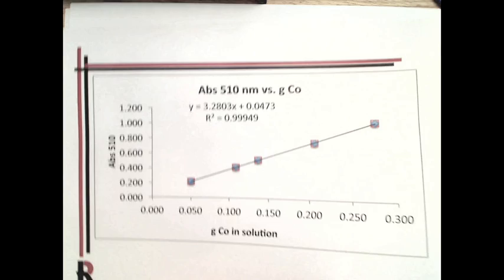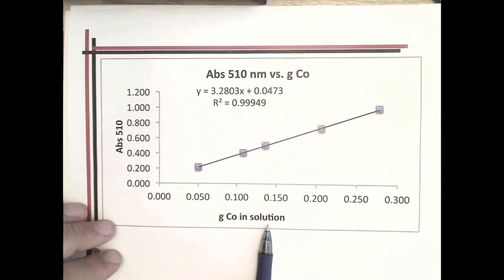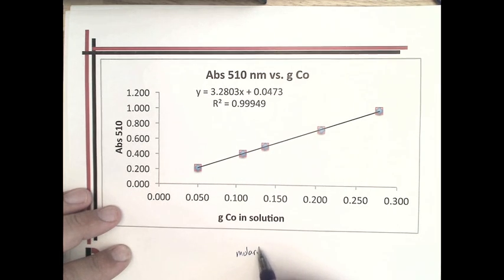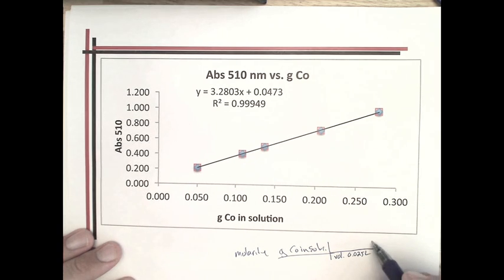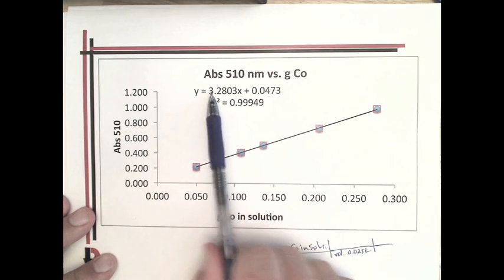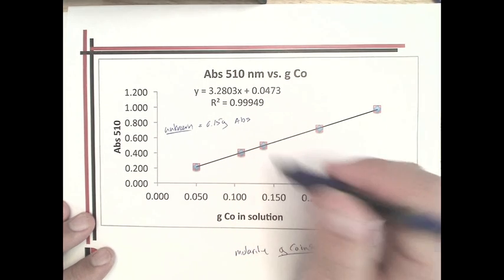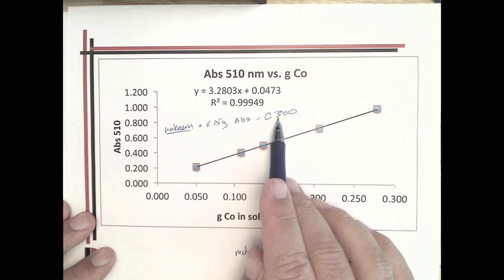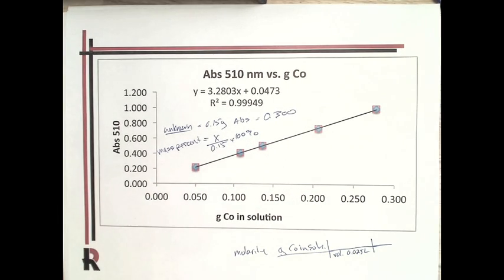CHEM111L: Co(II) Spectroscopy Post-lab Video